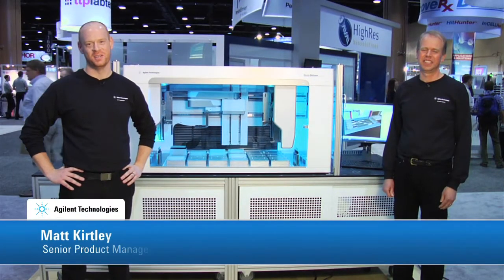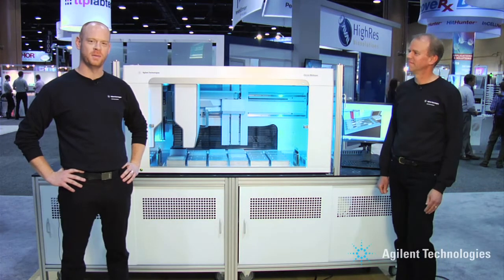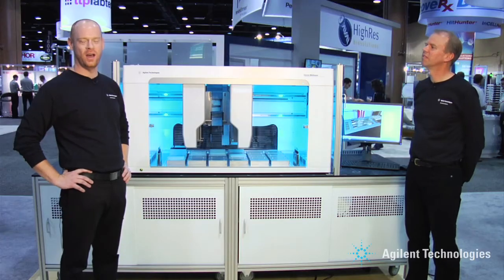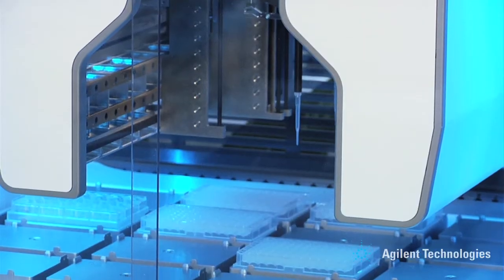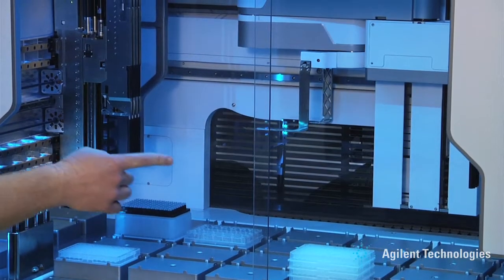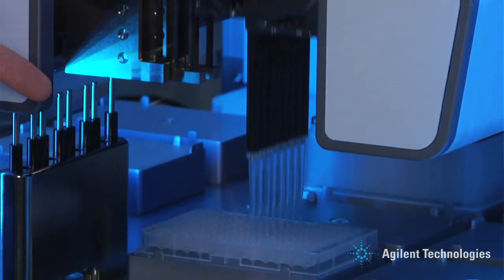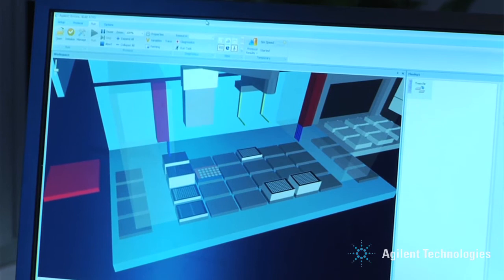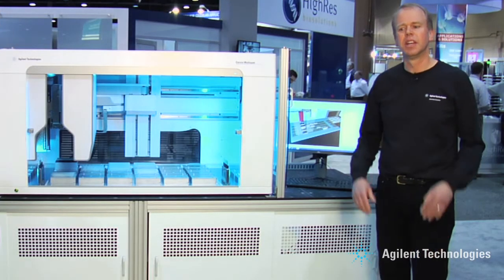Agilent Encore Multispan Liquid Handling System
In this video, Matt Kirtley,Sr.Product Manager and Bill Rust, Sr.Manager of R&D,  introduce the new Agilent  Encore Multispan liquid handling system.